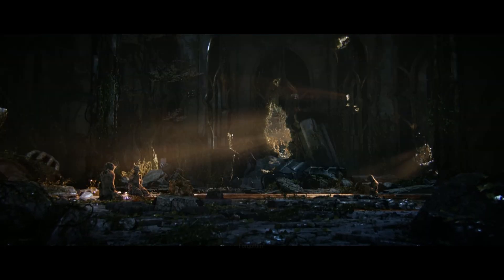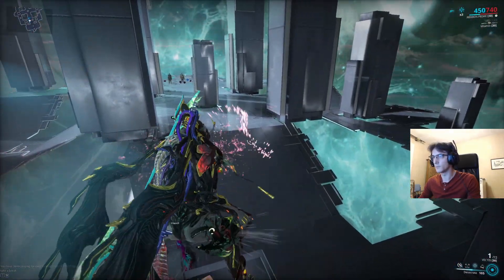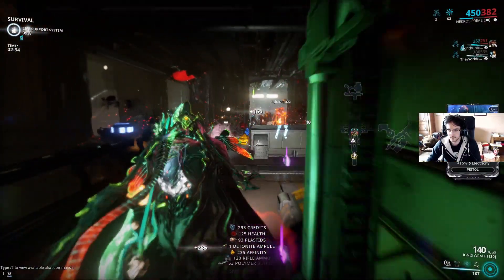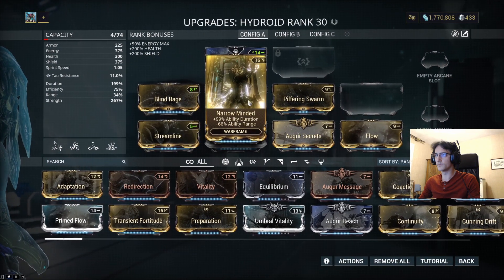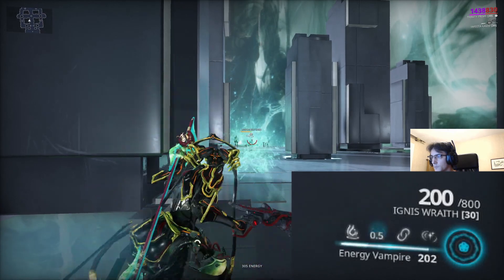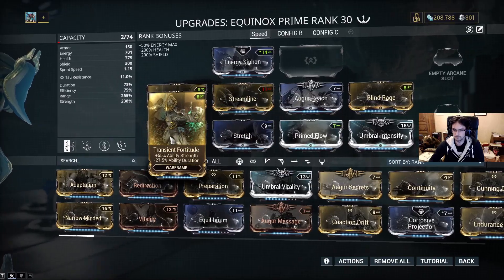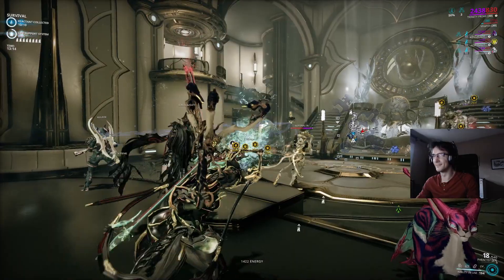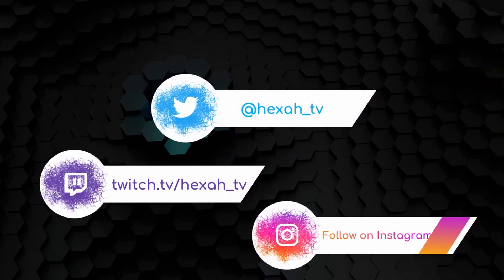How to farm resources : Plastids, Ferrite, Polymer Bundle, Nano Spores ? (OYT Warframe)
Hey ! Here is a new video of Optimize Ya Time series dedicated to Warframe and how to farm resources efficiently like Plastids, Ferrite, Polymer Bundle, Nano Spores, Salvage, Alloy Plate, Rubedo Circuits, Morphics, Neurodes, Gallium, Neural Sensors, Control module ...
If you start Warframe, you have a young account or any lack of resources ingame, this video can help you.

If I made vocal and english mistake, I would appreciate to have a feedback to correct this in the futur and also If you have other feedback concerne this video, don't hesitate.

00:00 Introduction
00:28 Recruiting
00:48 Team composition
05:30 Survival mission
06:16 Bonus loot